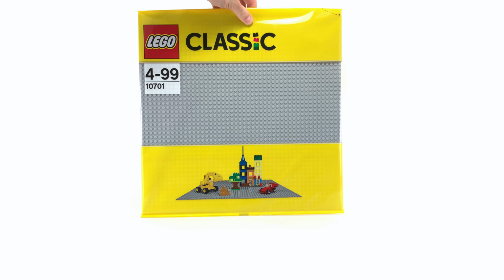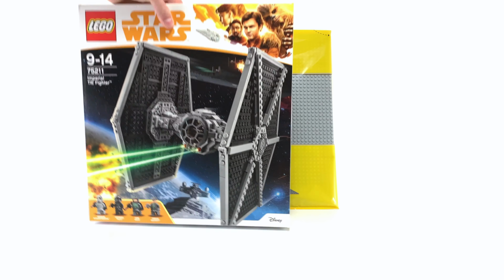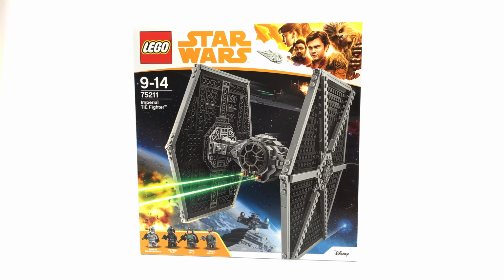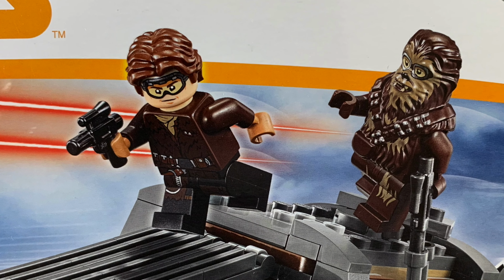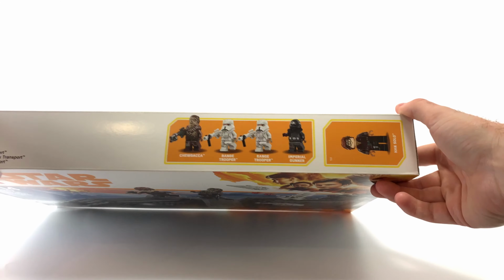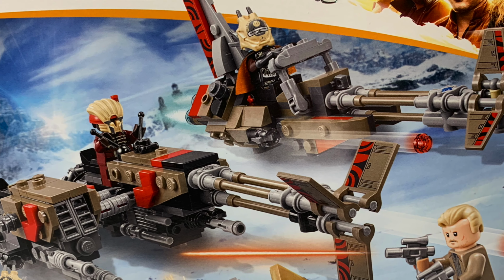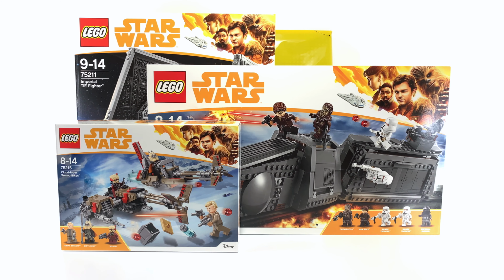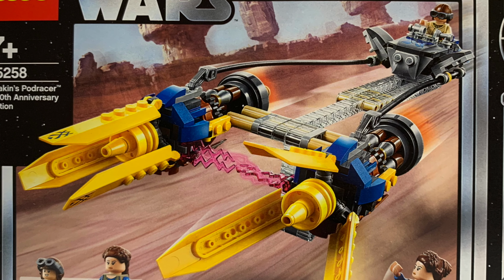LEGO Star Wars Haul | 400 Sub Special | Shout Outs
Here's another big LEGO Star Wars haul for my channel to celebrate my next special occasion - 400 subscribers. This is by far my favourite lego star wars haul this year as I have picked up so many sets that I have been wanting and watching for a long time.

In this LEGO Star Wars haul, there are five items in total but only four of them are sets. There is a set for each one of my hundred subs which is amazing.

Thank you to all my subscribers out there who have made this LEGO Star Wars Haul possible. Without your support, I simply wouldn't have bought these sets. Your encouragement and support for my channel have been amazing and I want to keep this going for as long as possible.

Shout Out Links

What about some more Microfighters?

JUST DO NOT CLICK THIS LINK - OR DO...

Do you like LEGO Star Wars Minifigures?

Help Little Brix grow!! The channel typically grows by 50-70 subscribers a month so let's see if we can hit 500 subscribers by the end of August!! The support and feedback from the viewers have been spectacular! Thank you so much already.